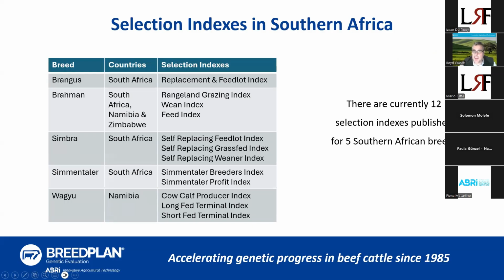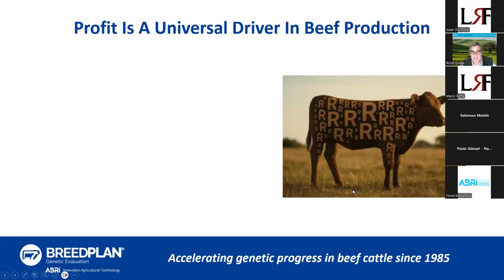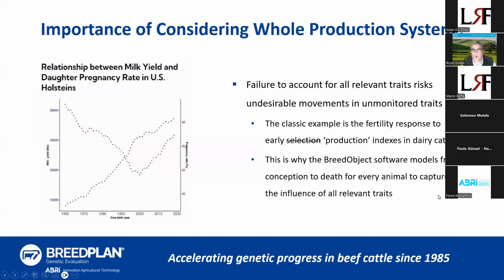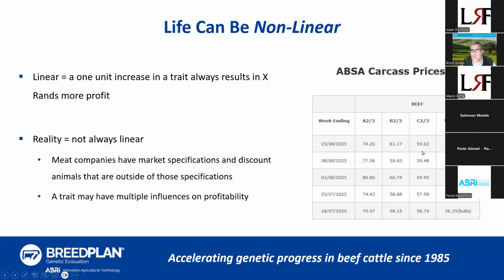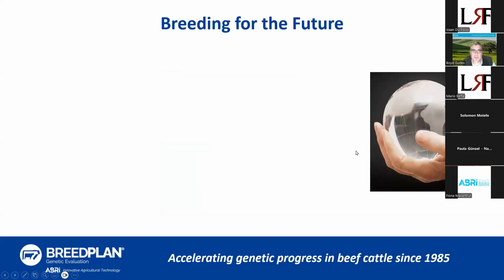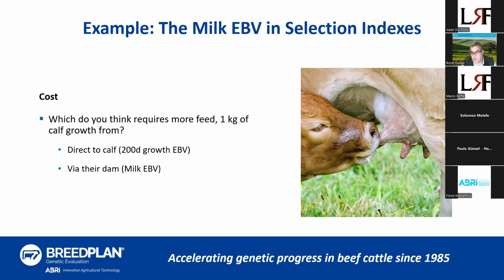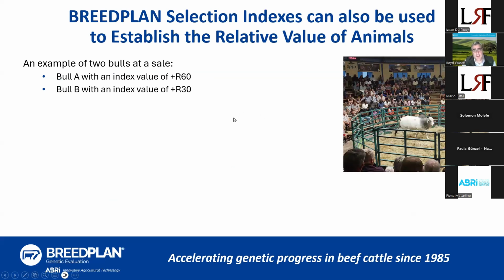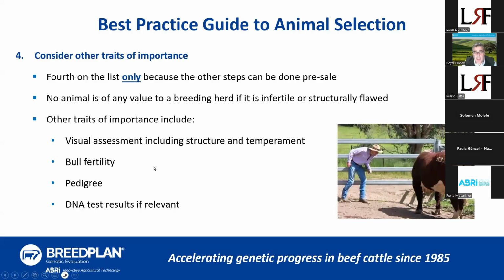LRF 2025 Course 7: Selection Indices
Watch the recording of the seventh LRF Course of 2025. Join Dr Boyd Gudex from ABRI for an informative session titled Selection Indices. Learn how selection indices are used to support more effective and informed breeding decisions.